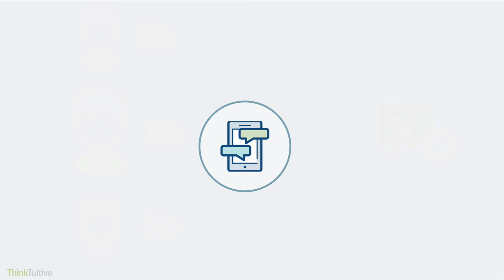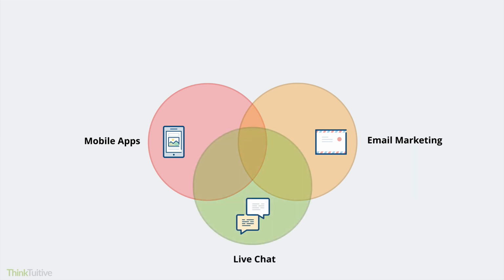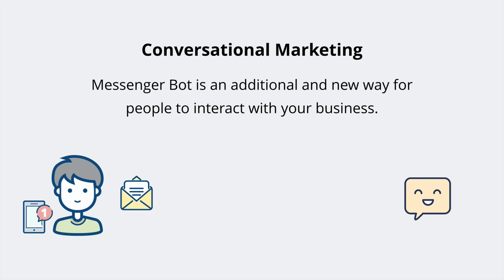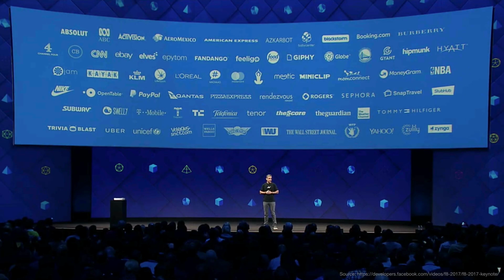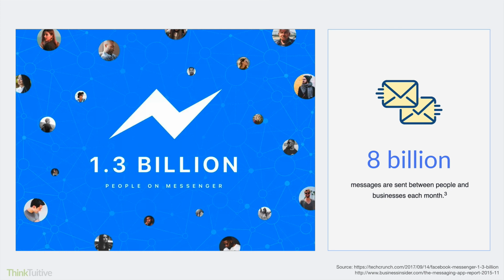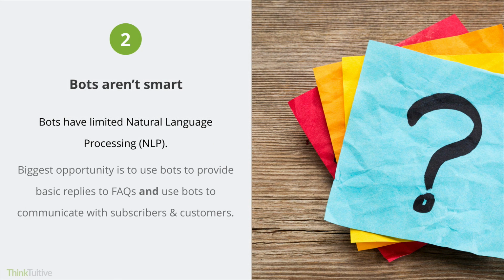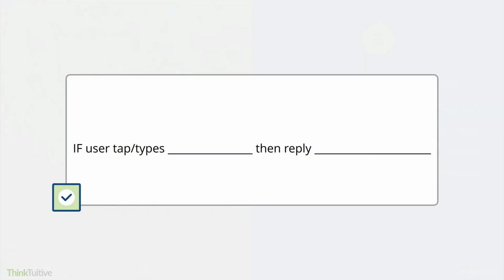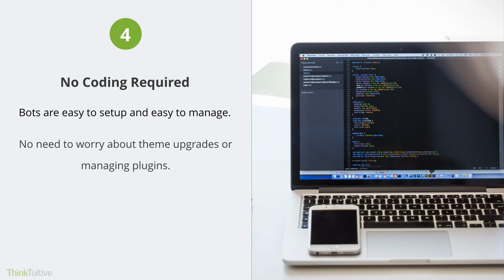What is a Facebook Messenger Bot? (A Beginner's Guide)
Are you new to Facebook Messenger Chatbots? Want to learn how they work and how you can use them to engage with your visitors and subscribers to grow your business?

In this first lesson of the Bots 101 mini-course, you'll learn:
- What is a Messenger Bot?
- How these Messenger Bots work?
- How you can build a Bot without coding! (With the help of visual drag-and-drop bot building tools like Chatfuel & ManyChat)

This tutorial will also cover how Messenger Bots can help you leverage the power of conversational marketing - where you’re using automated interactive conversations to capture engage and connect with your audience on the Messenger platform where open rates are extremely high.